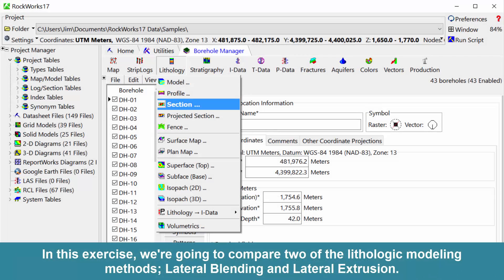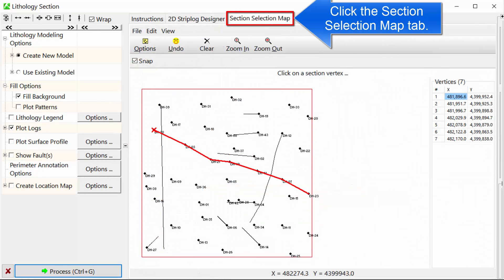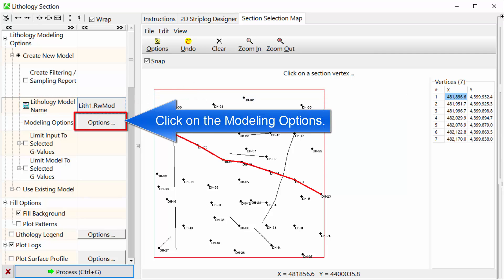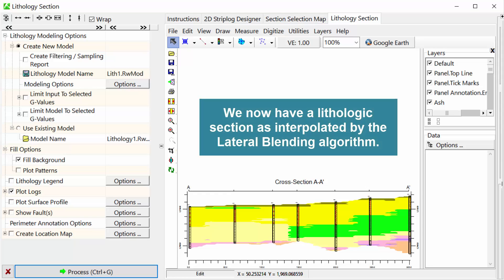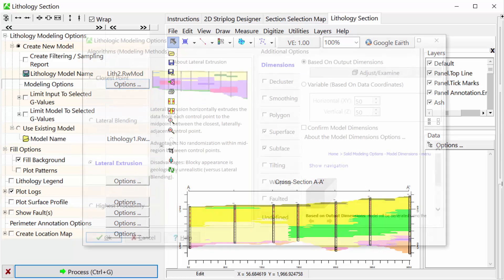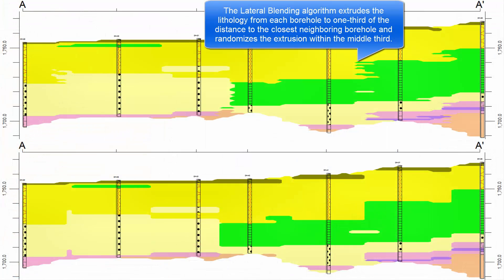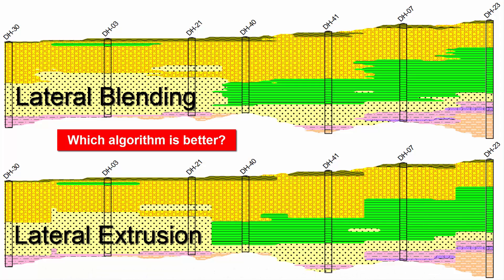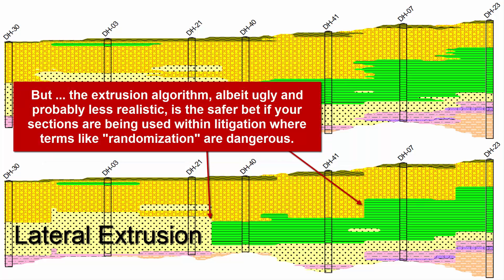(RTE 4.3) Experimenting with Different Lithology Modeling Methods